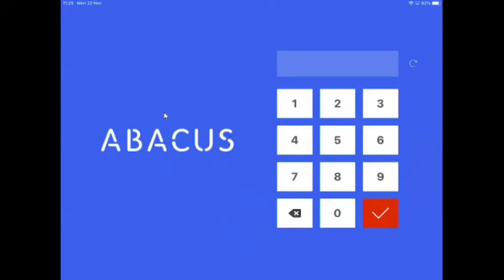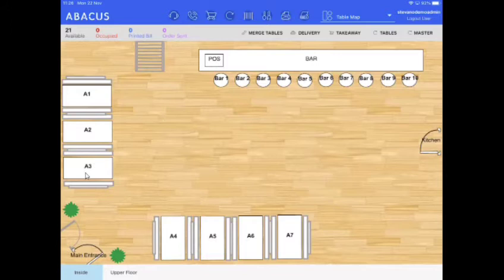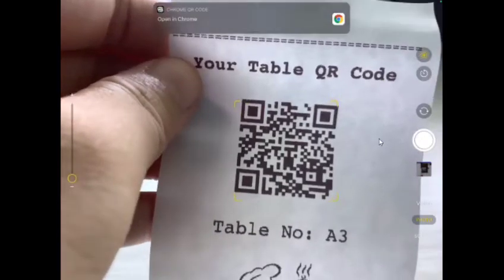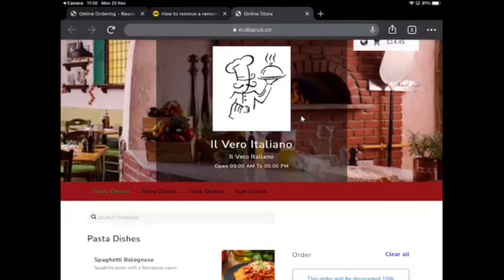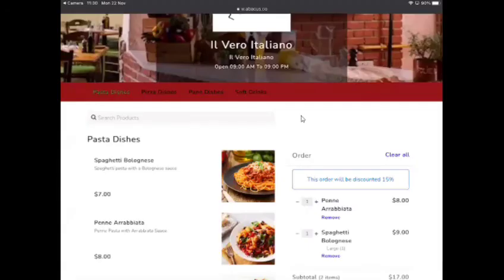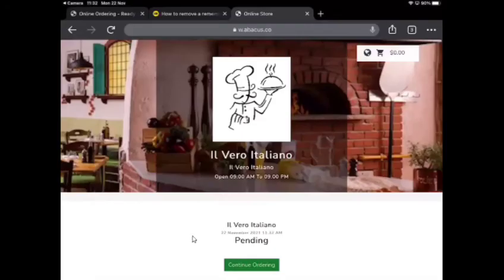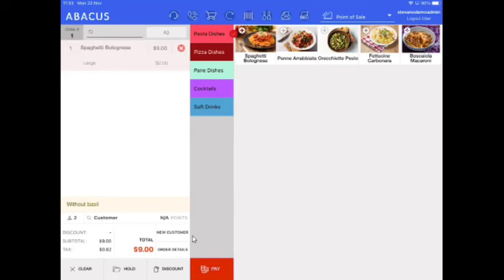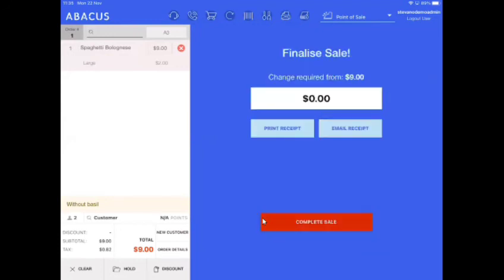ABACUS POS Pay Later - QR Code Online Ordering